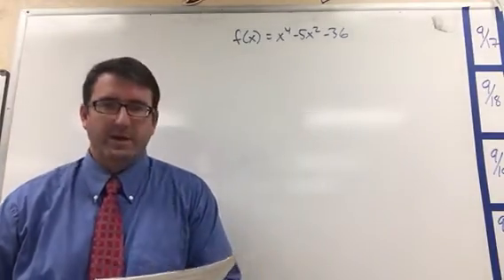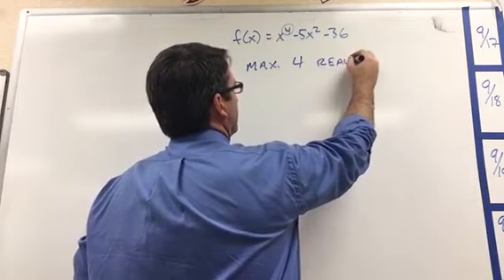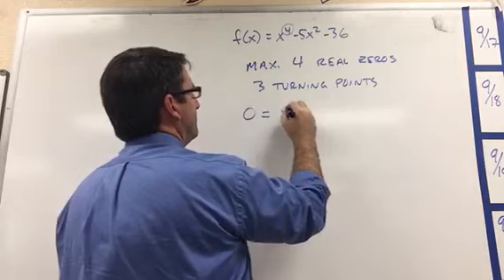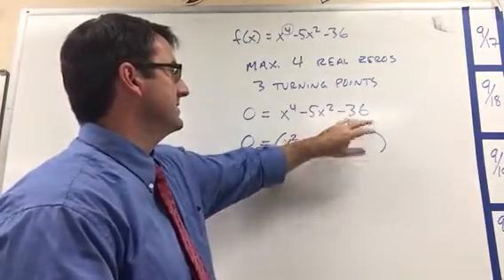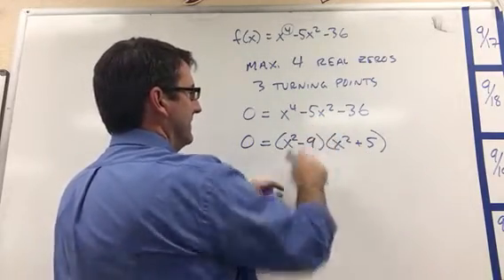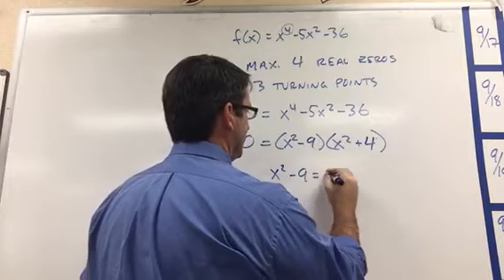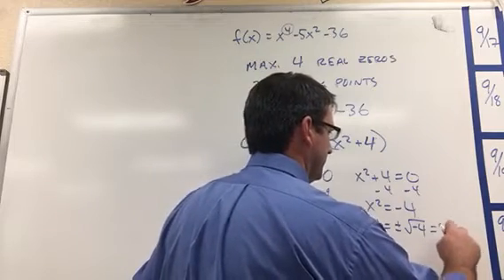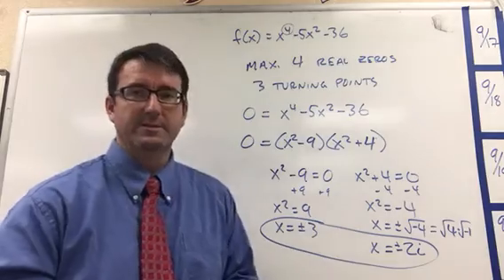Precalculus Chapter 2 Practice Exam Problem 3